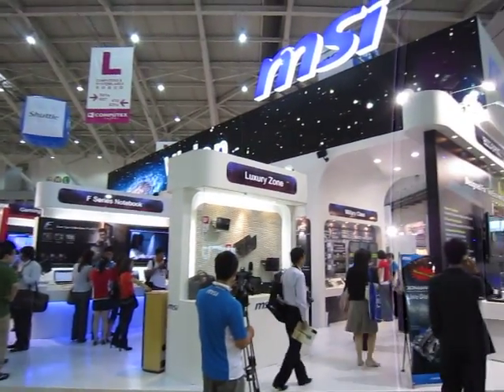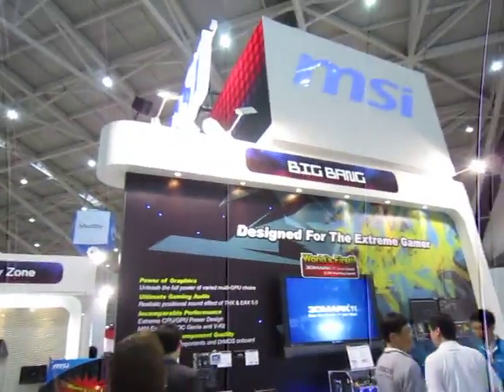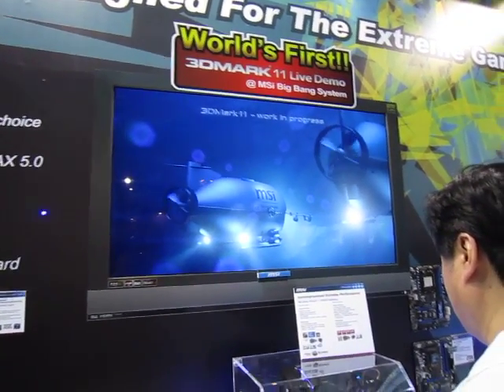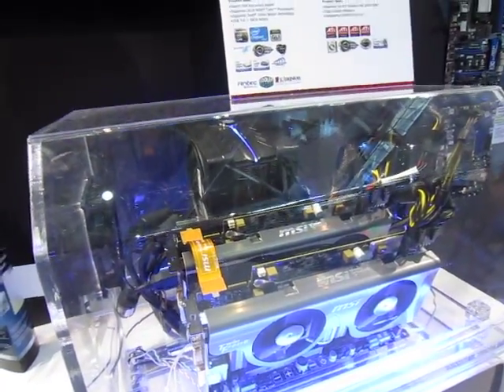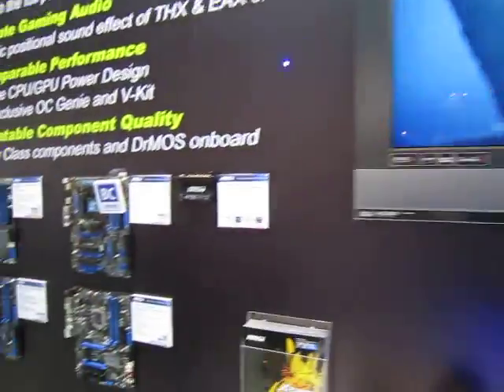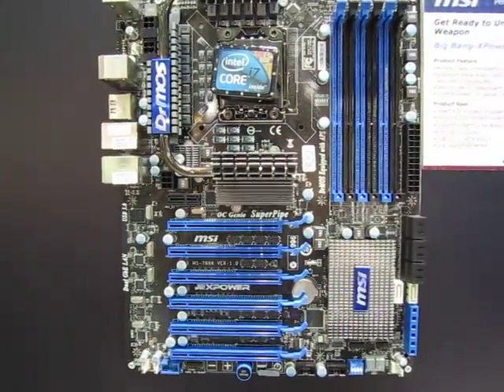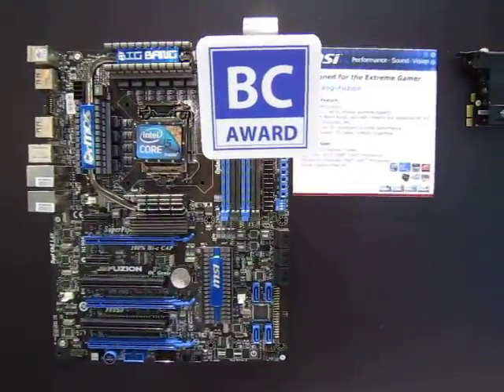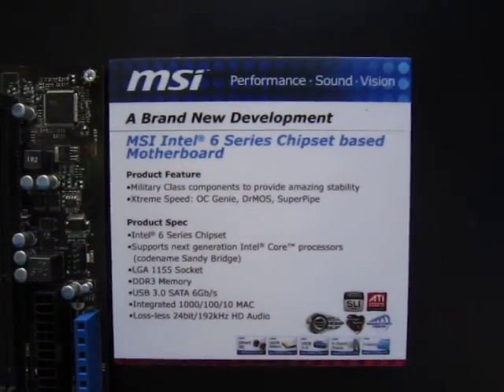HG - Computex 2010 - MSI - 3Dmark 2011 Demo, XPOWER Mobos and Sandy Bridge ready Mobo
We start by showing off the booth, checking out the first 3DMark 11 demonstration (it's sponsored by MSI this time), several X POWER motherboards including the new 6-series models that's ready to take in next year's Sandy Bridge line of CPUs from Intel.